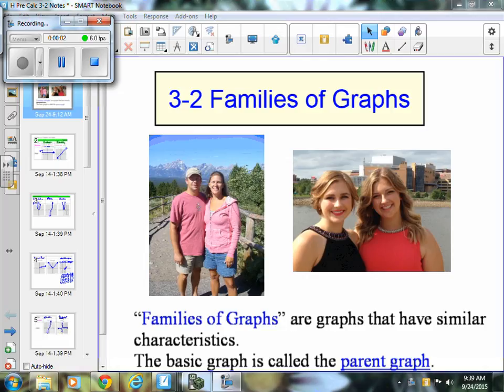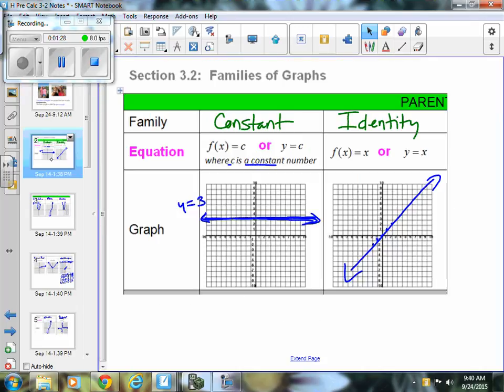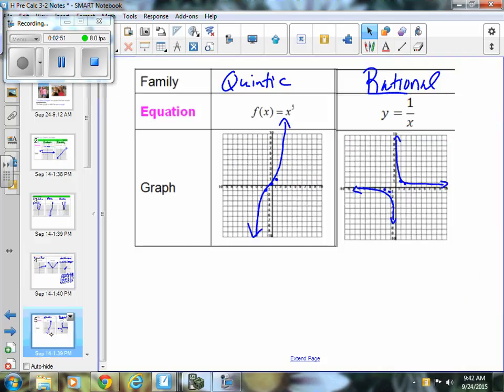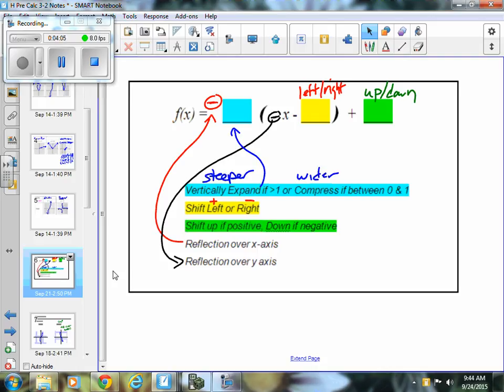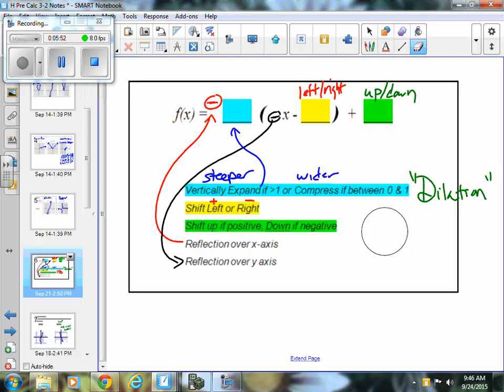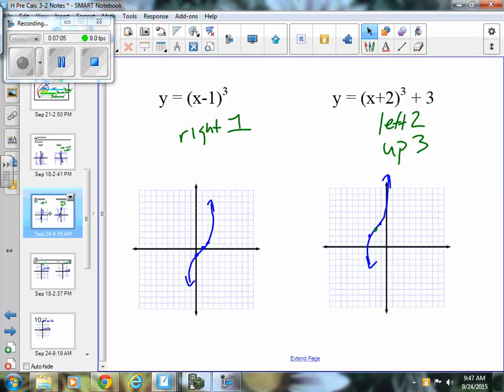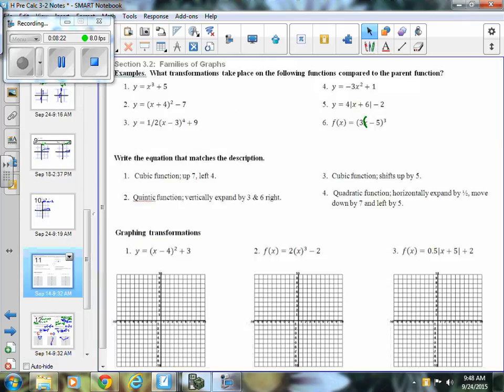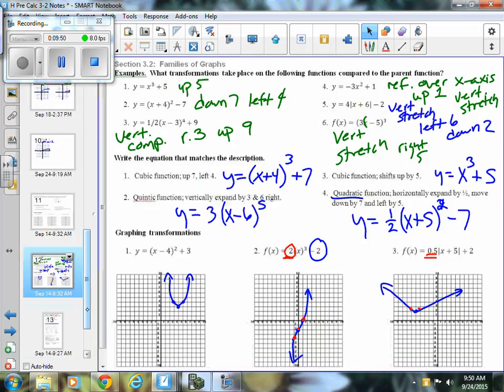3 2 Notes Video